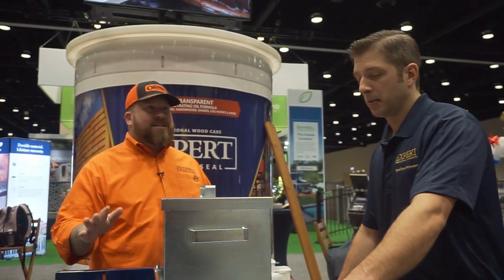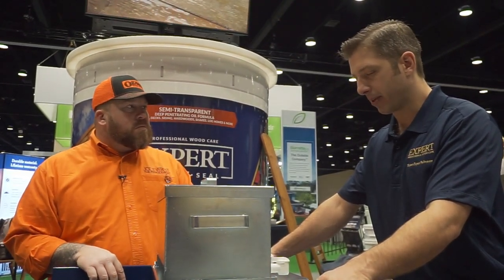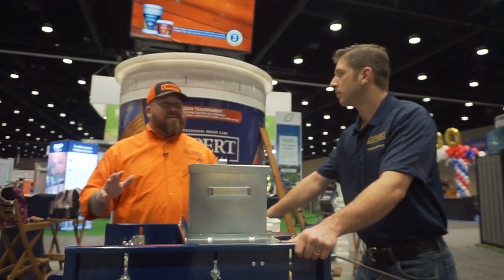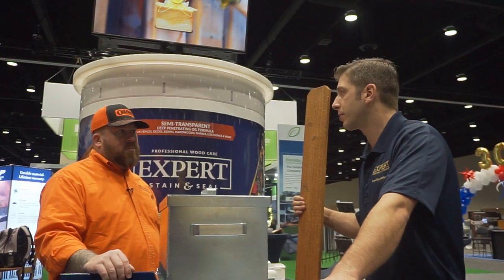This Machine Stains the Fence For You | Pre Finisher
Get your Pre-Stain Machine Here!!!